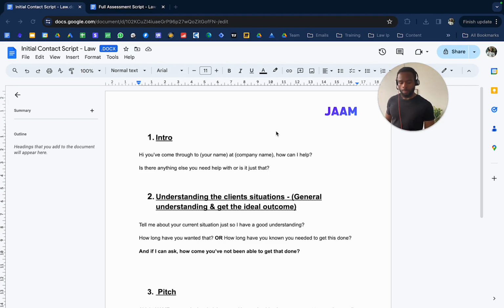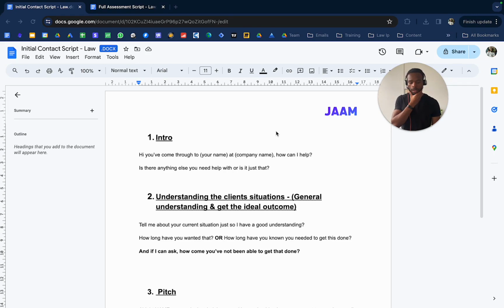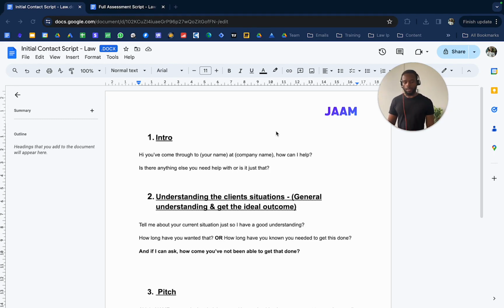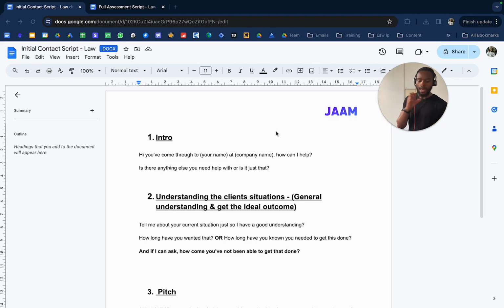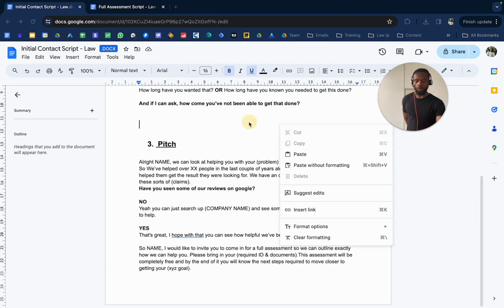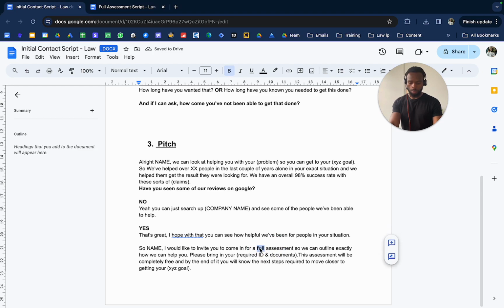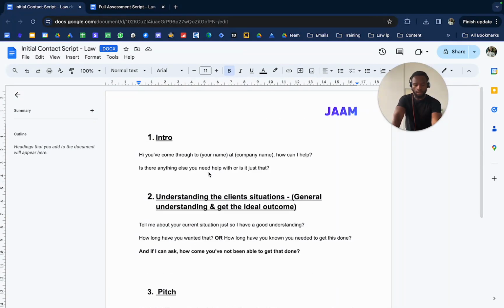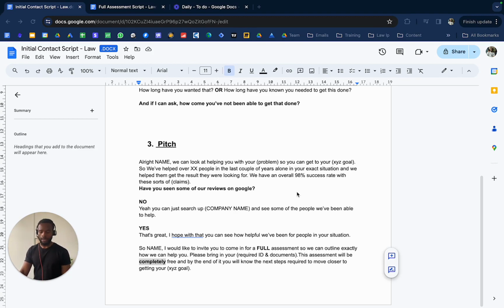How To Take Initial Enquiry Calls For Your Law Firm